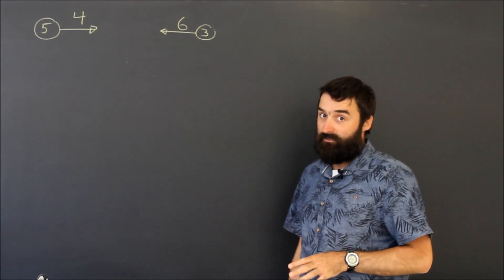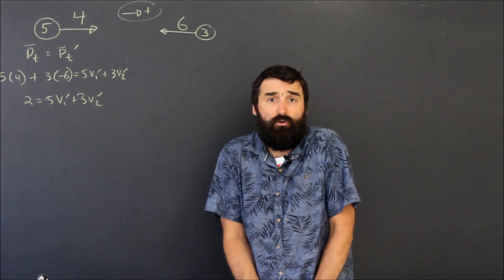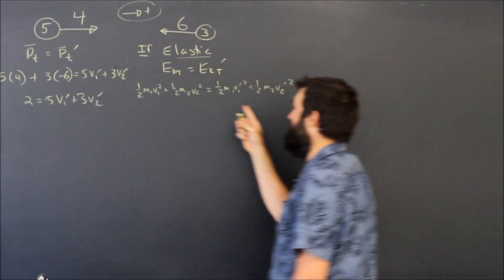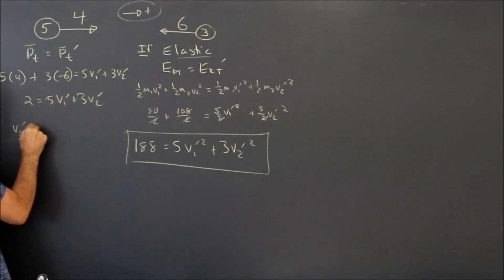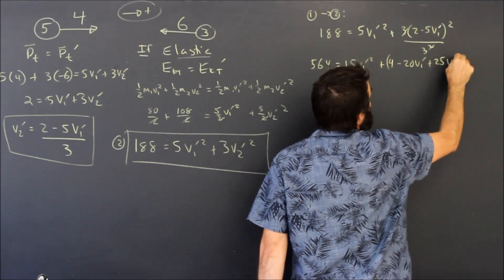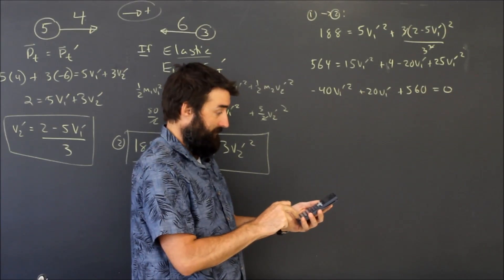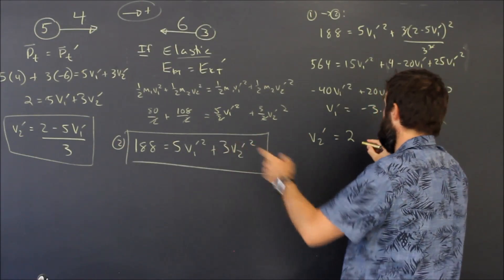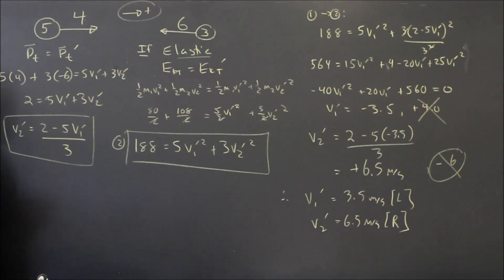Elastic Collision Using Momentum and Energy